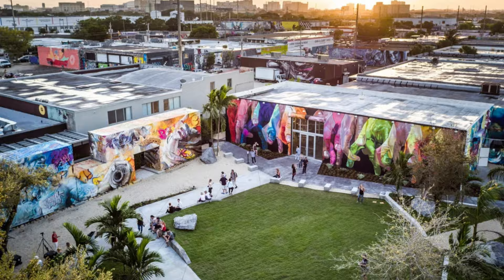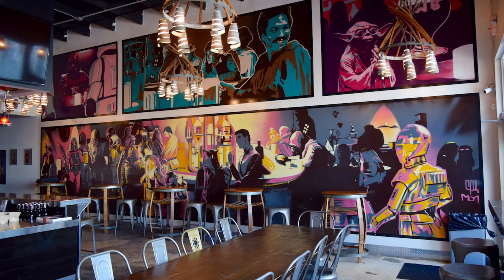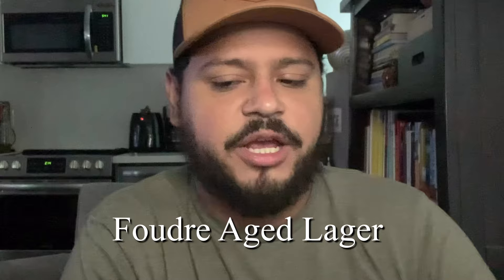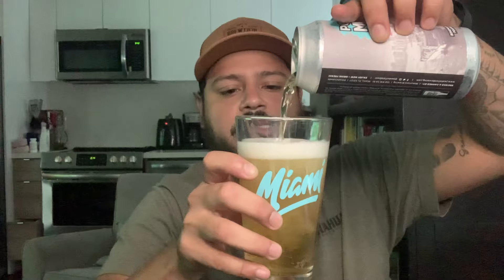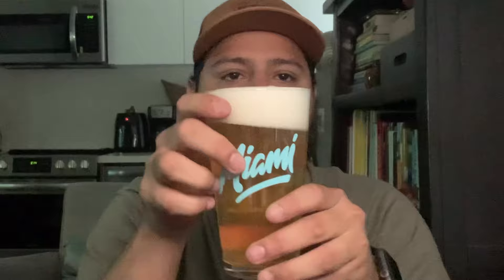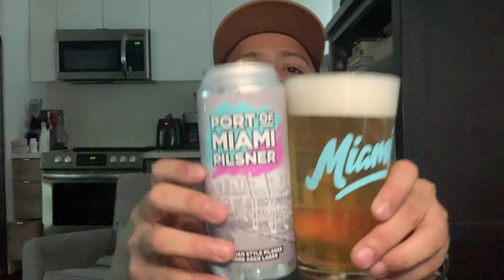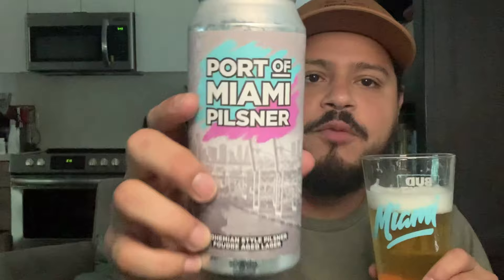Tasteful PORT OF MIAMI Pilsner By J. Wakefield Brewing (Miami, FL)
Port Of Miami Pilsner By J Wakefield Brewing

Bohemian Style Pilsner Foudre Aged Lager. Very first unfiltered foudre aged lager, Light and refreshing pilsner.

Super refreshing and tasteful

Cheers 🍻